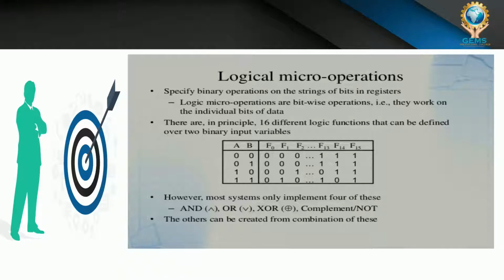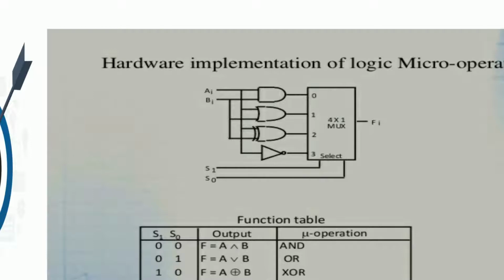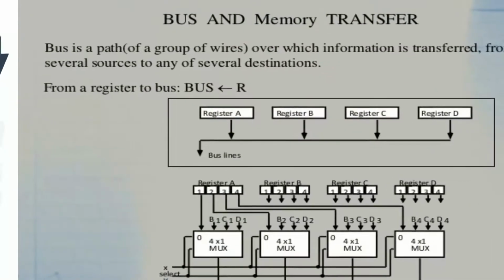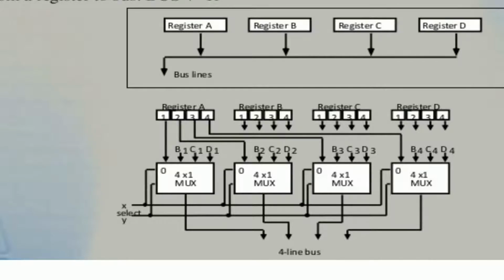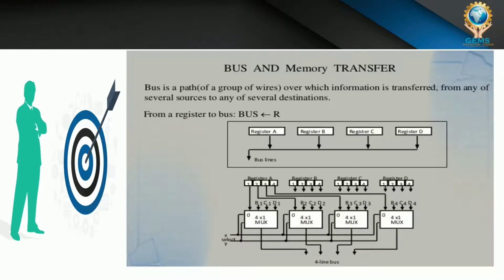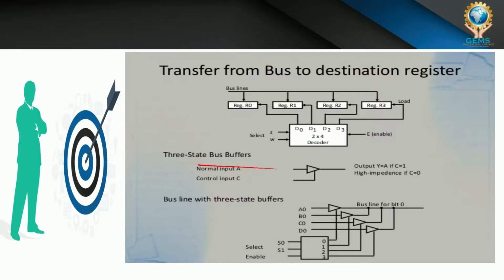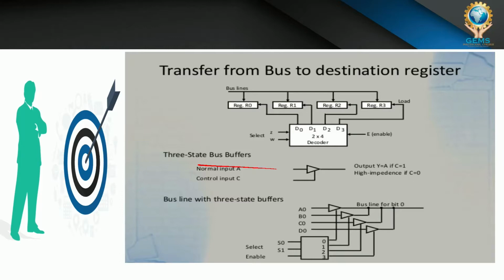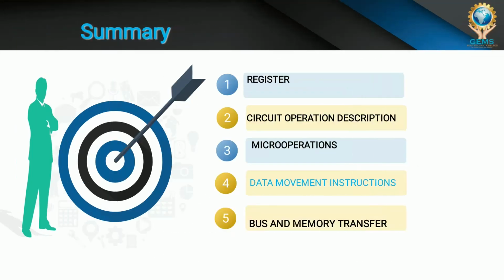COA/L10- Data movement among registers.-PART-2